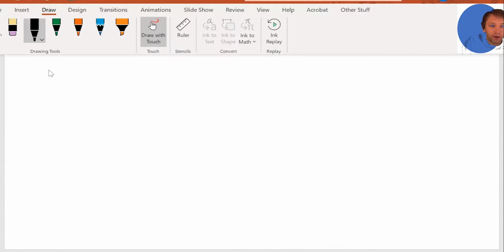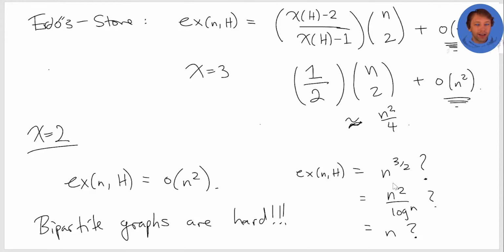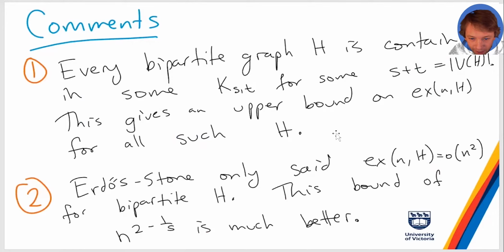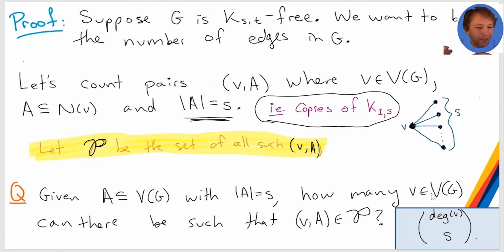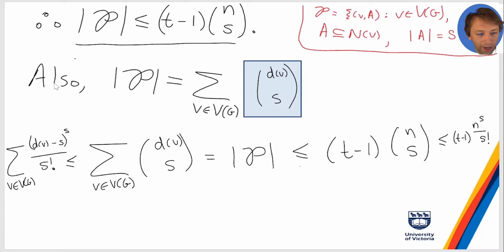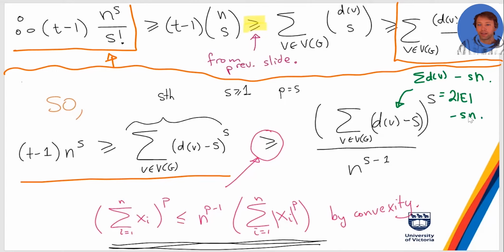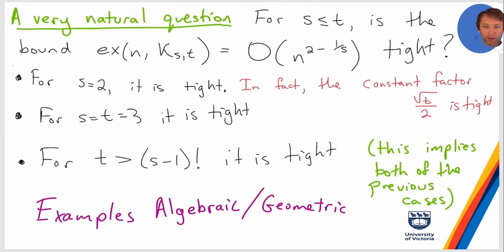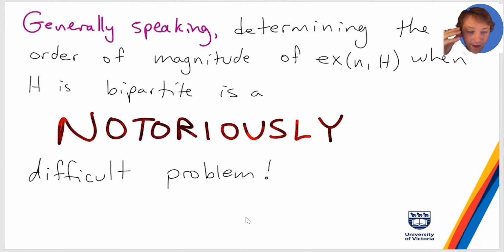Kővári–Sós–Turán Theorem. MATH 492/529 Extremal Combinatorics, University of Victoria.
This video is from the course MATH 492/529 Extremal Combinatorics taught by Jonathan Noel at the University of Victoria. The topic is Kővári–Sós–Turán Theorem on the extremal number of bipartite graphs. The original date was February 24, 2021.